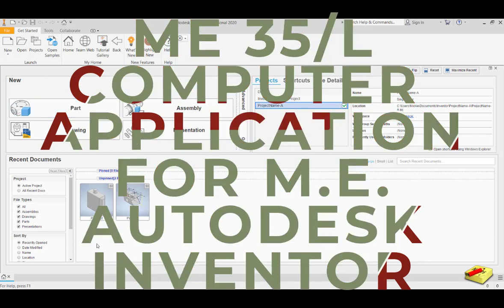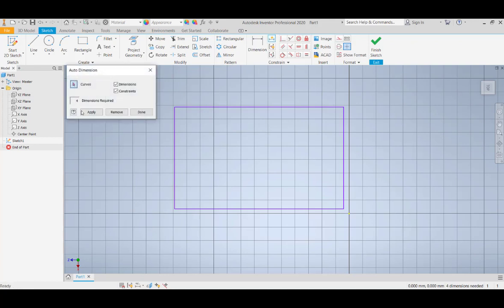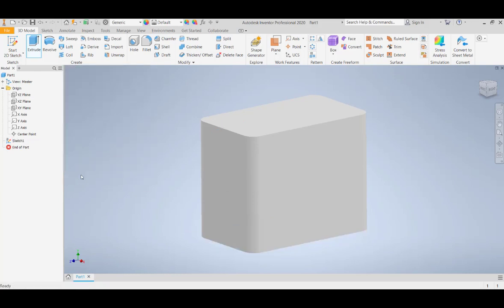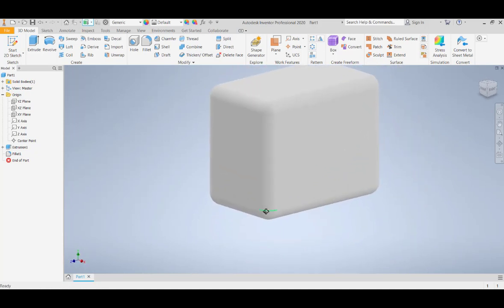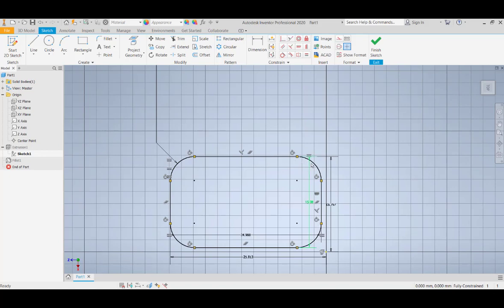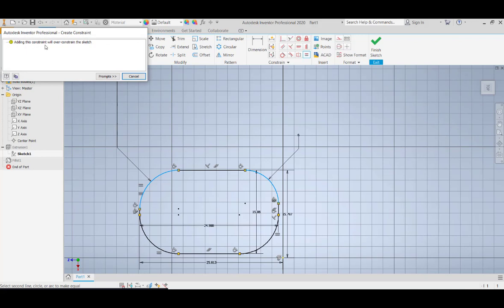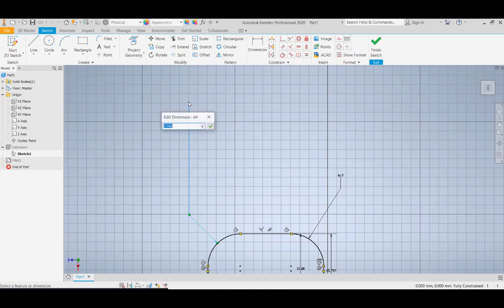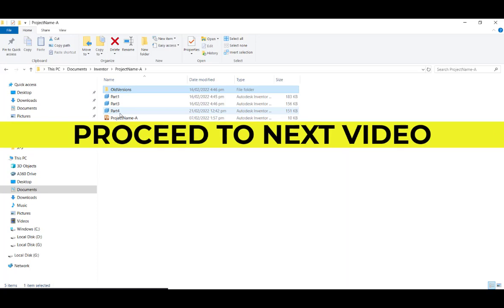COMPUTER APPLICATION FOR M.E. - EXPLORING ADVANCE FILLET - 2D SKETCH FILLET - DRIVEN DIMENSION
AUTODESK INVENTOR ADVANCE FILLET - 2D SKETCH FILLET - DRIVEN DIMENSION